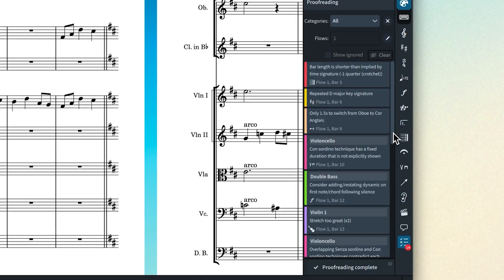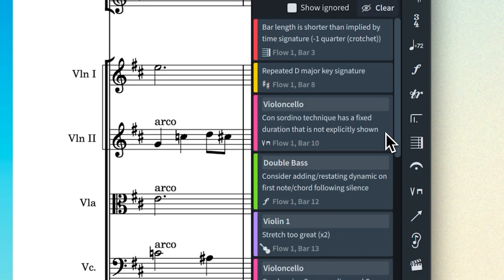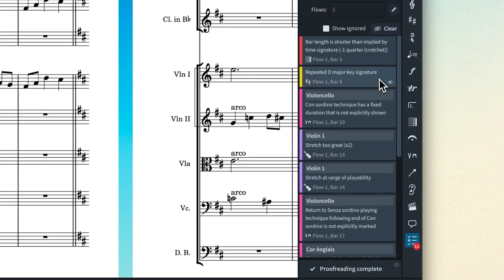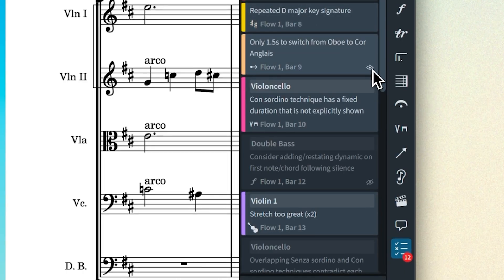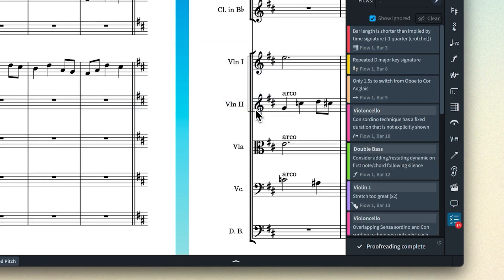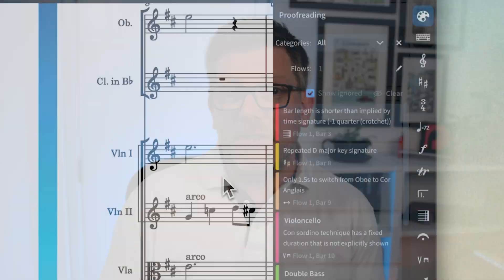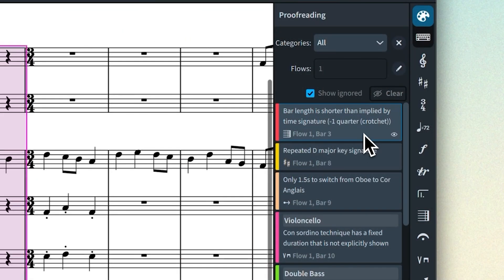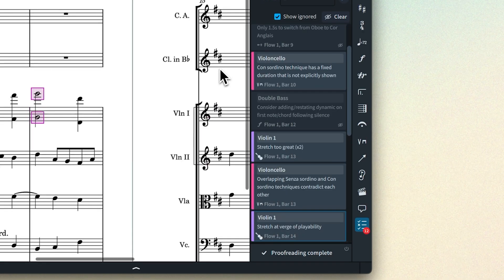Ignore Proofreading Issues | Dorico 6.0.20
Dorico 6.0.20 extends the new proofreading feature that debuted in 6.0, introducing the option to ignore individual issues. Learn about it from Anthony in this video, and then download the update and benefit from all the other fixes and enhancements this maintenance release contains.